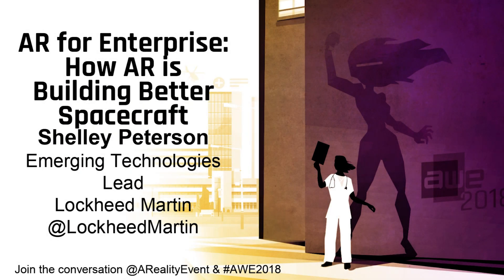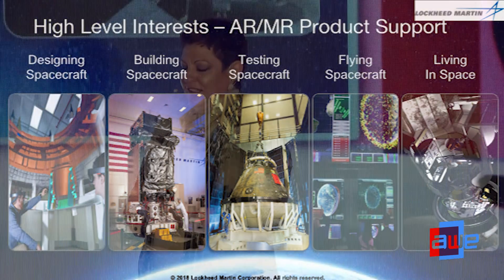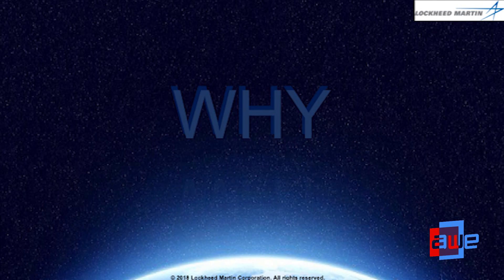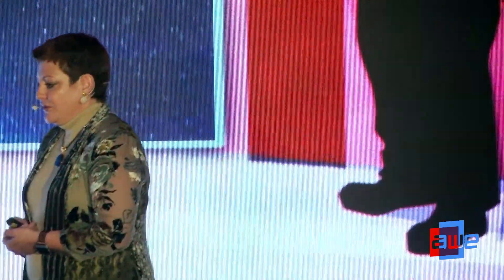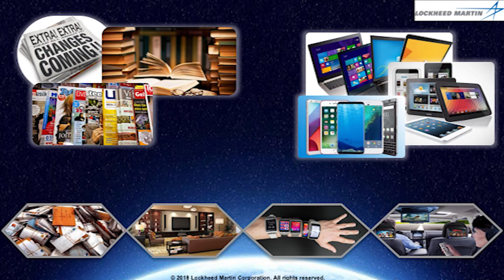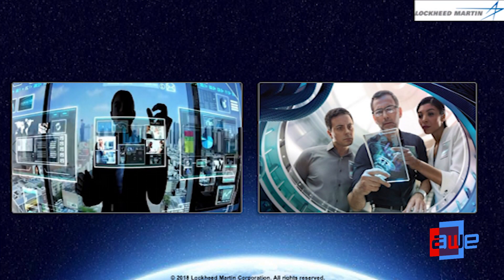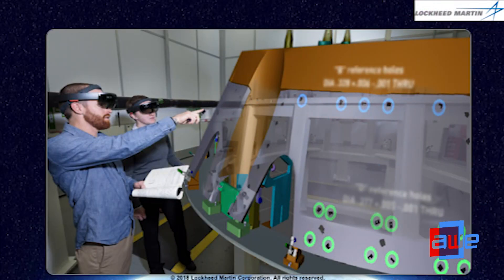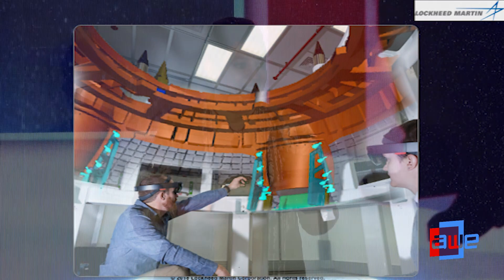Shelley Peterson (Lockheed Martin): AR for Enterprise: How AR is Building Better Spacecraft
A talk from the Main Stage at AWE Tel Aviv 2018 - the World's #1 XR Conference & Expo in Tel Aviv, Israel, November 5, 2018.

Is AR/MR ready for the manufacturing shop floor?  Can AR really provide savings in a production environment?  Will AR benefit only mass-produced products, or can it also be feasible for unique, customized builds (one-offs)?  Lockheed Martin will provide insight to how AR/MR is benefitting spacecraft manufacturing.